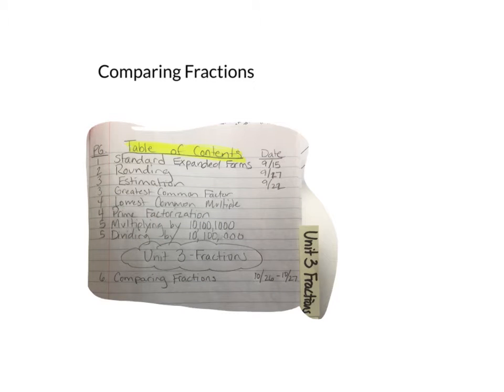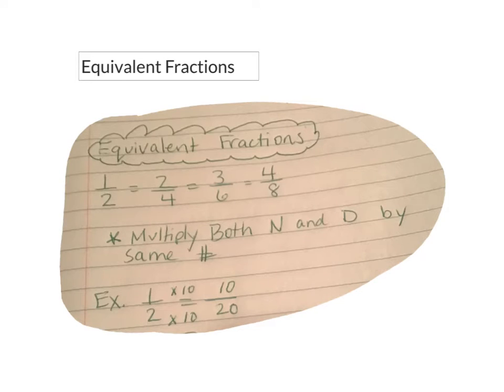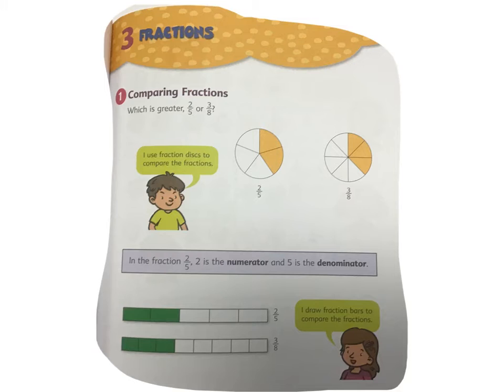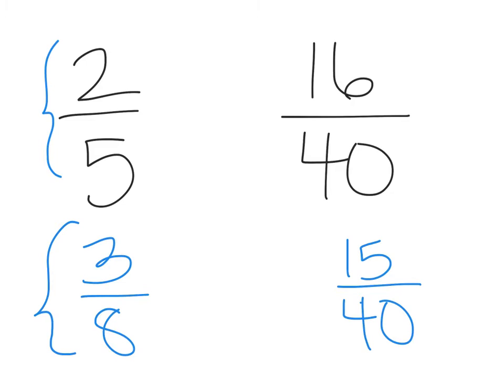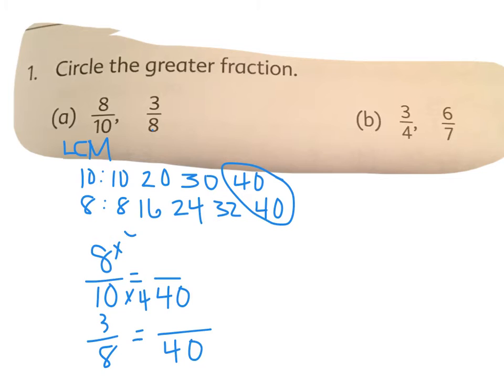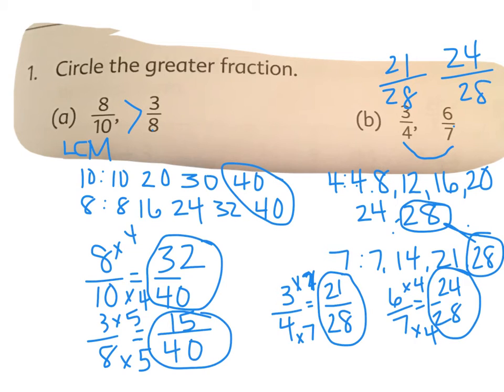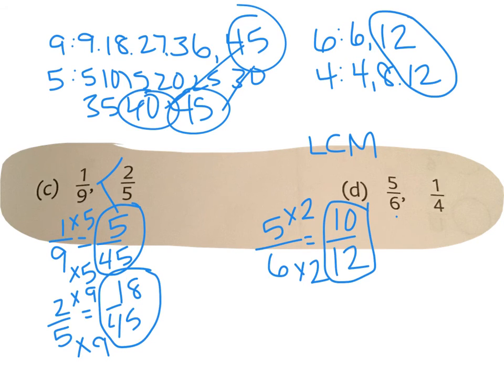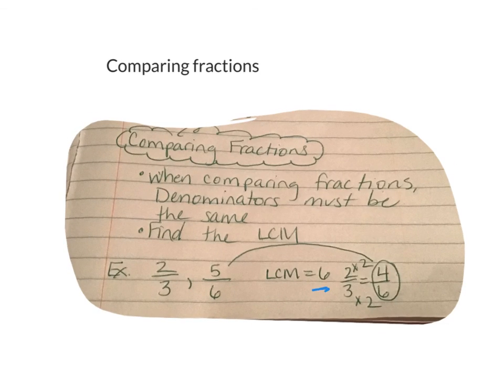Unit 3-1-Comparing Fractions